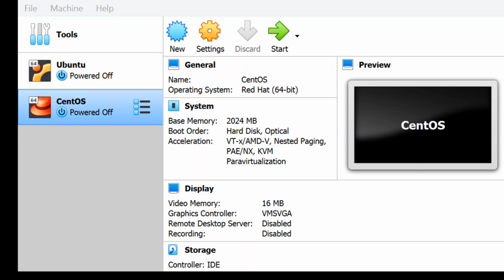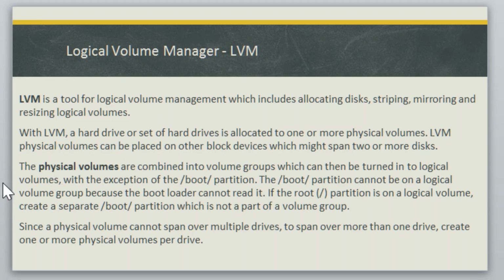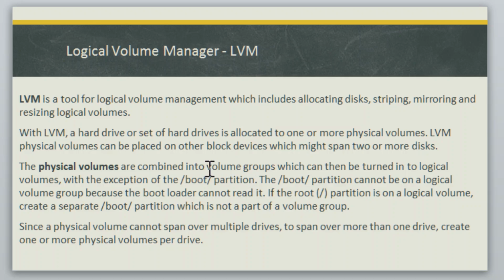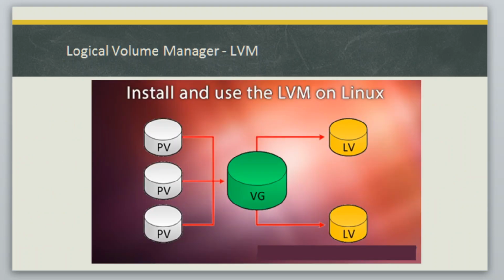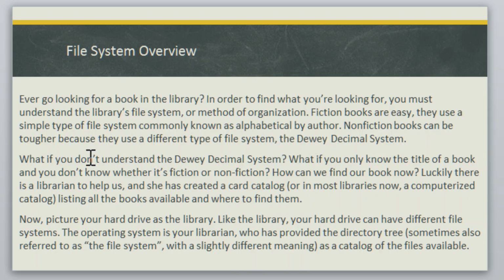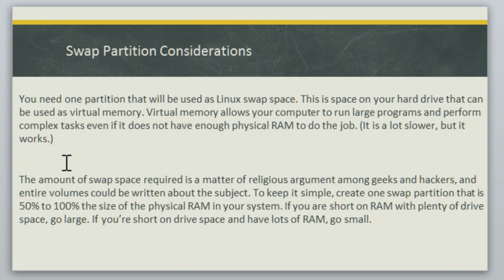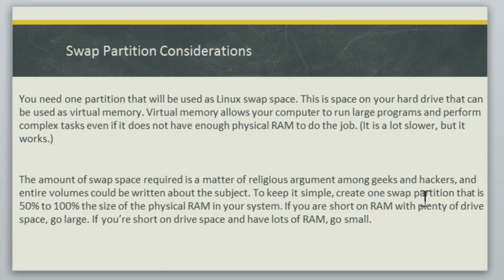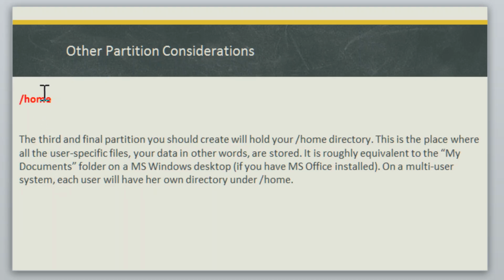Linux System Administration: Session 2.3 - Partitions, LVM, Swap and Others